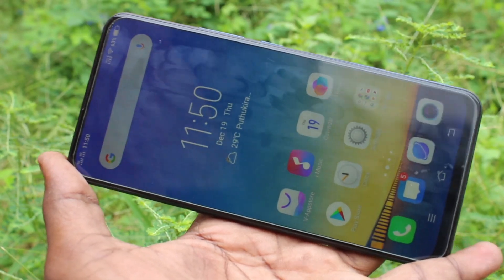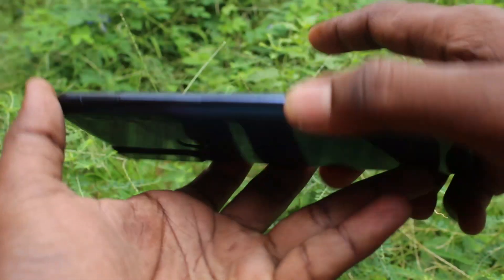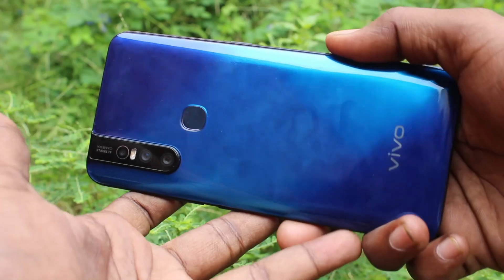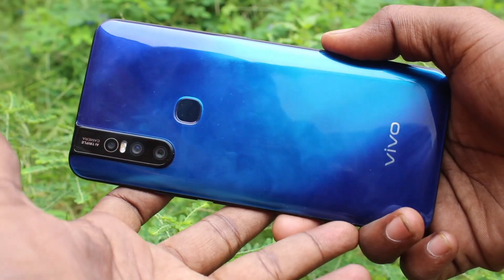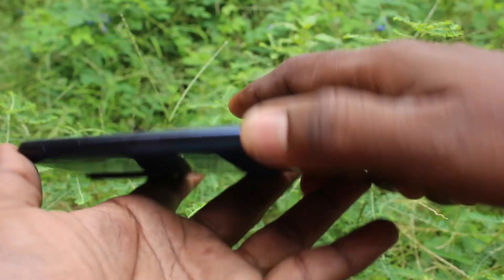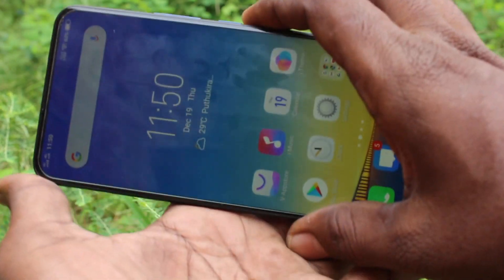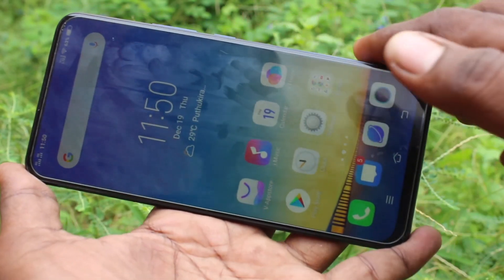How to set up dual app in Vivo V15 / Vivo V15 Pro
Vivo V15 / Vivo V15 Pro dual app settings: Learn here how to set up dual app in Vivo V15 / Vivo V15 Pro smartphone